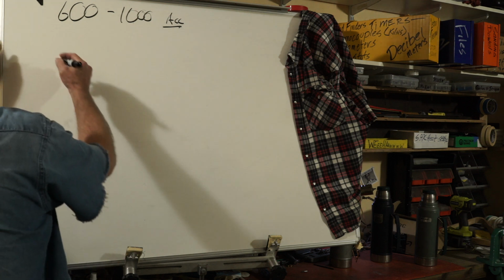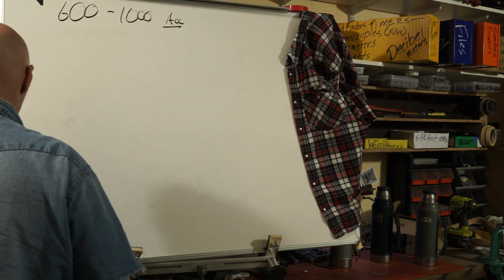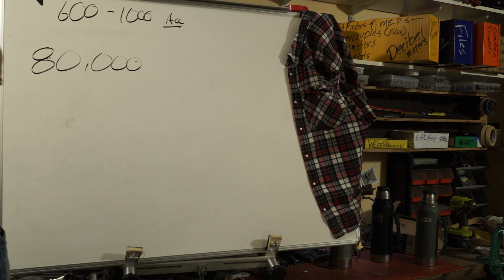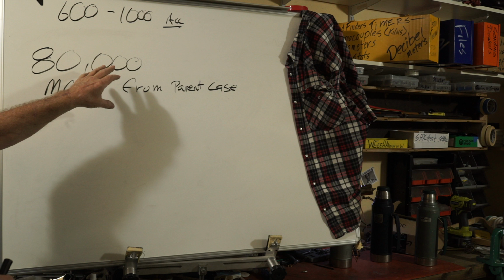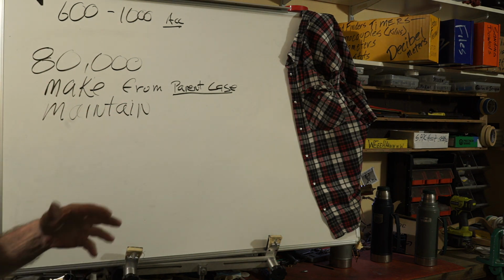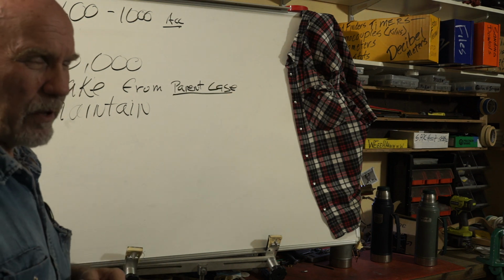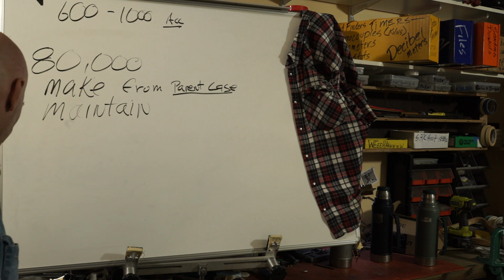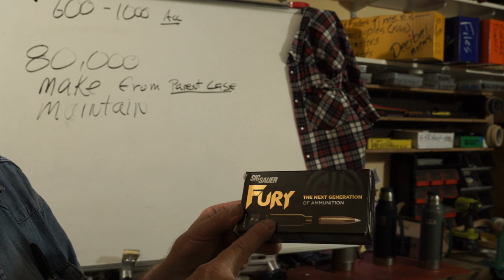MAH09747 A New Direction #2...while it may seem we're flirting with insane pressures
More boring whiteboard stuff... nerdweek